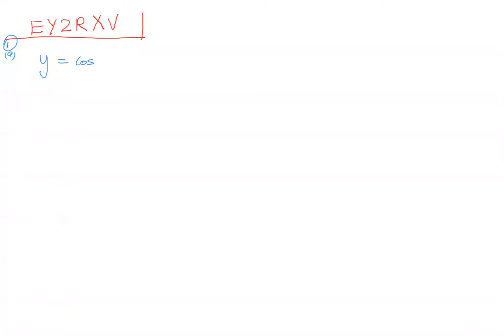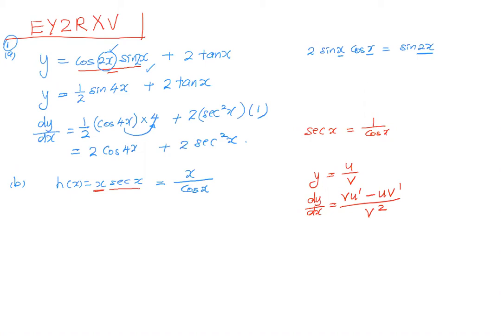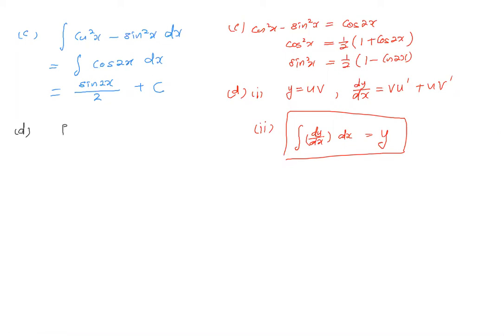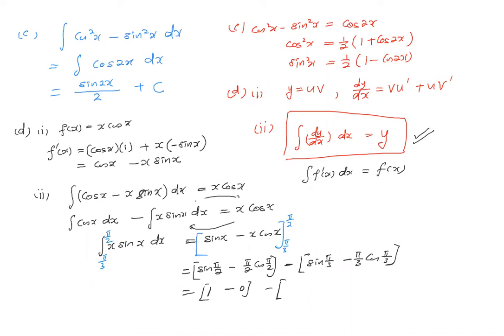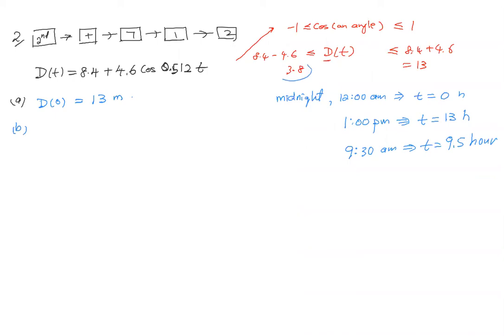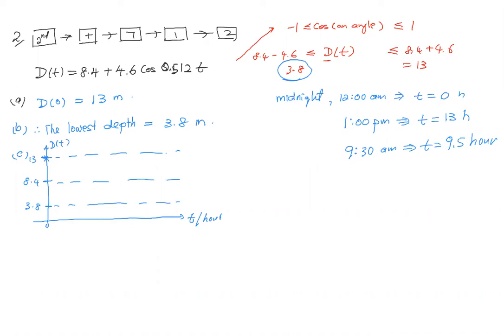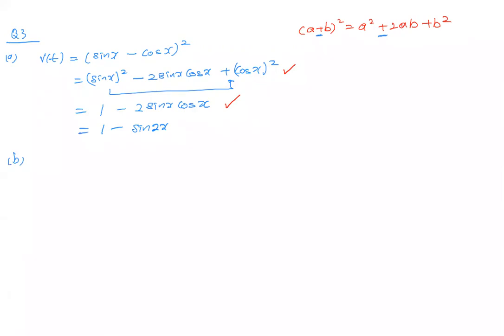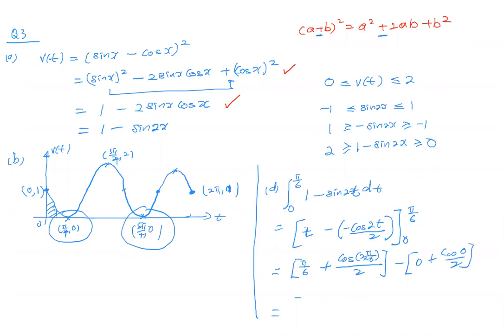8 June 2pm